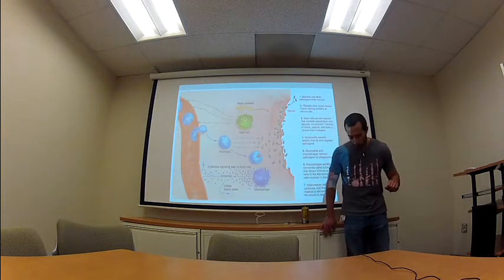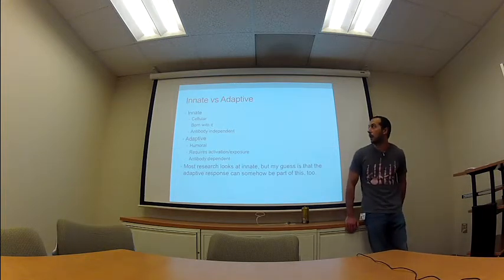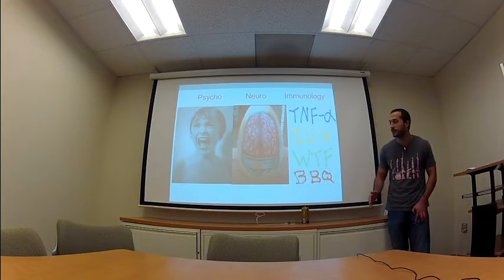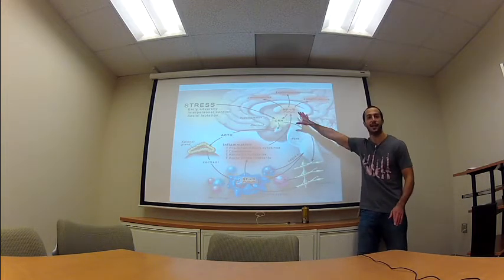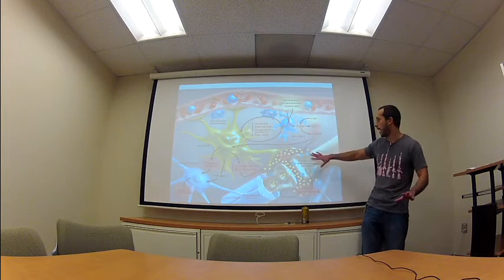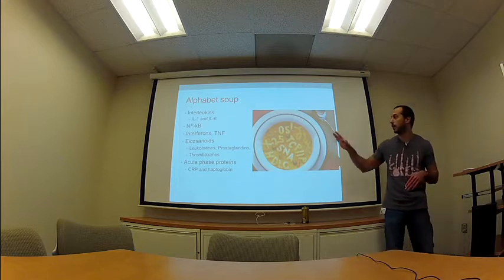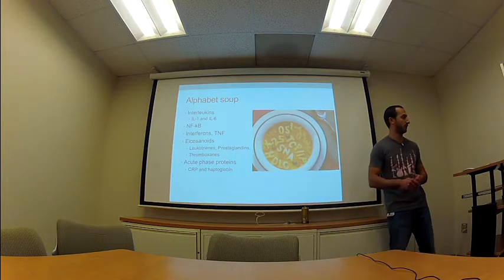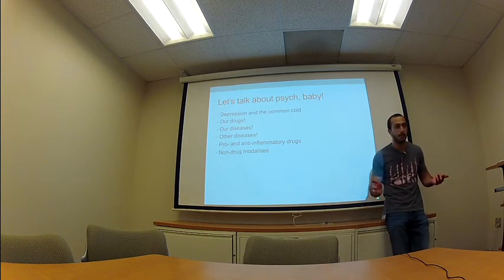5 - A Pathogen Named Stresstococcus